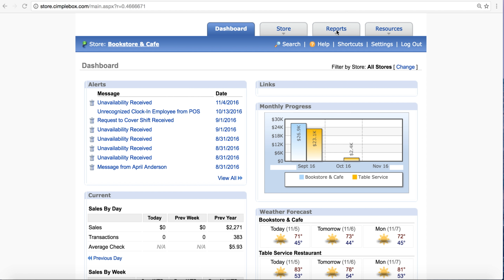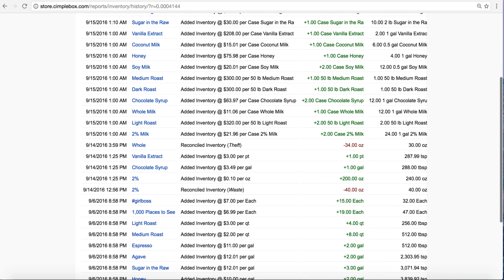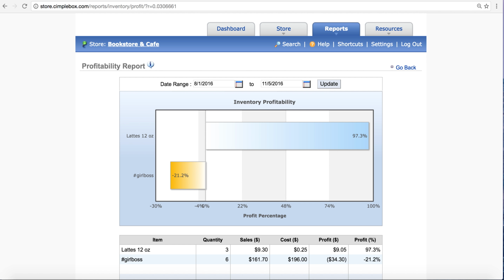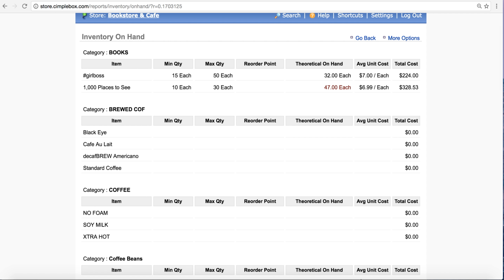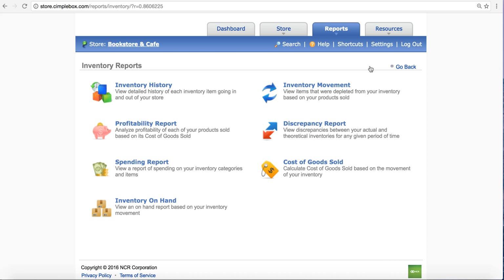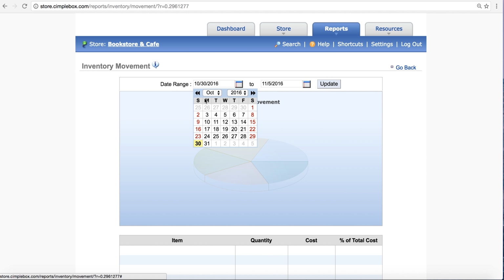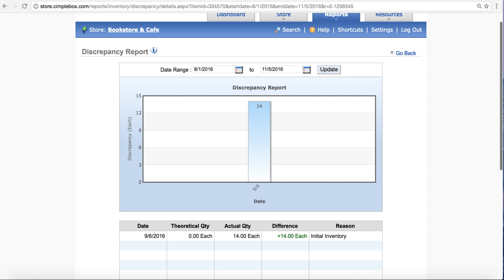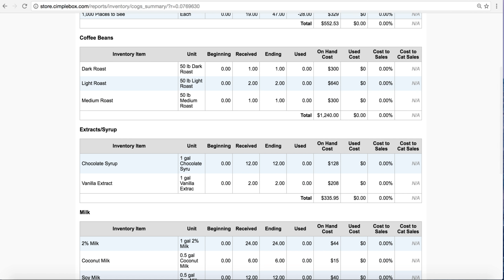Silver Console INVENTORY REPORTS